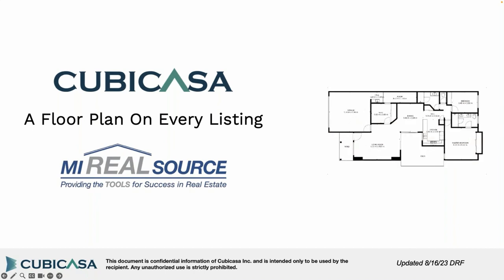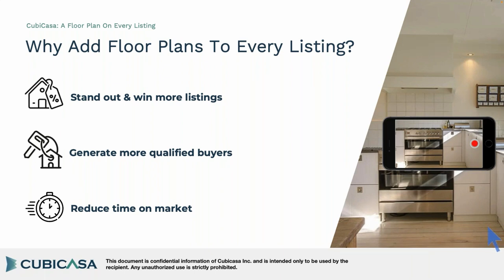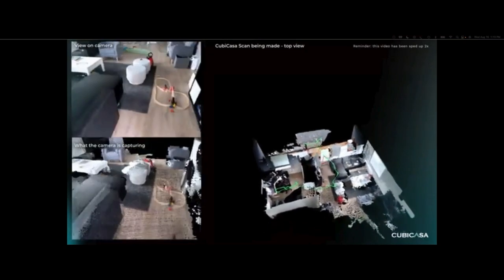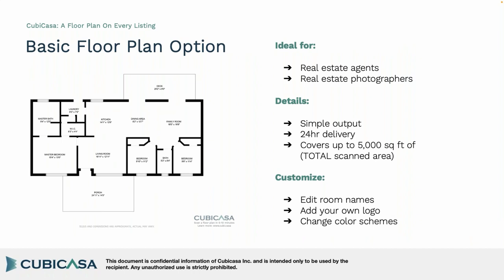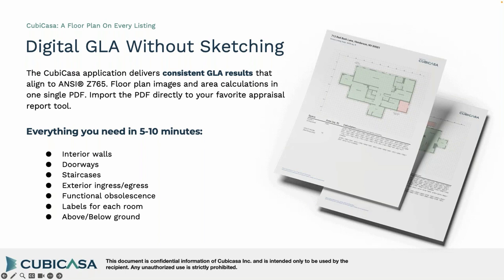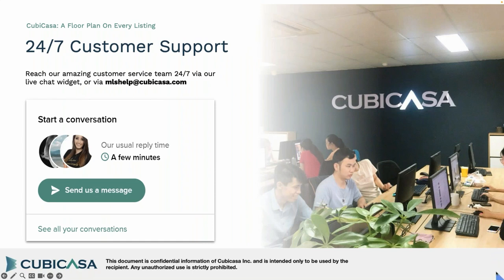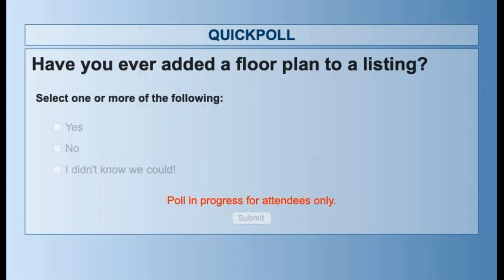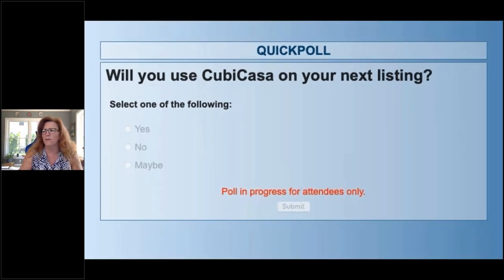CubiCasa 08 16 23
Why not add a floor plan?  It's not expensive for MiRealSource members; we have a partnership with CubiCasa!